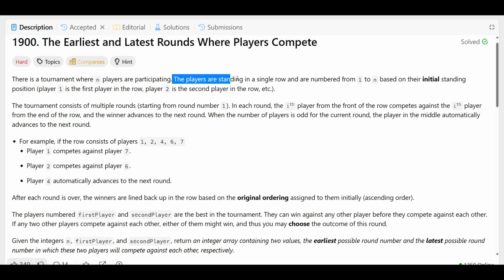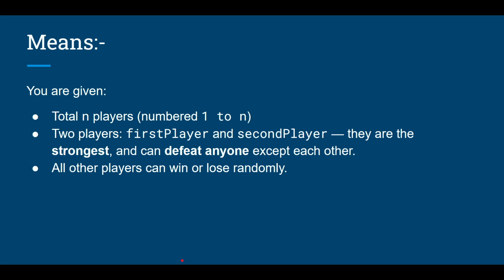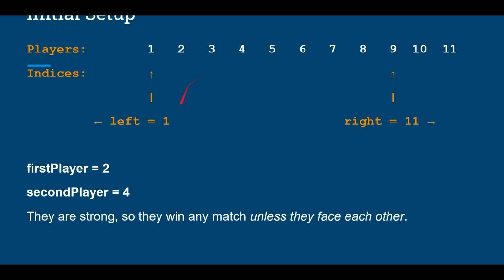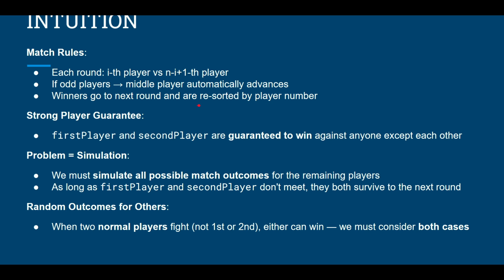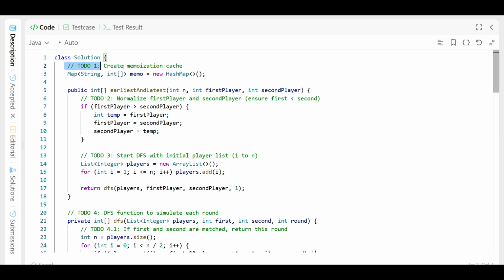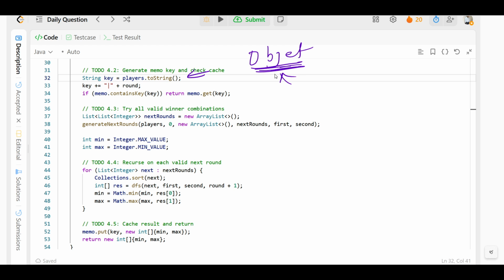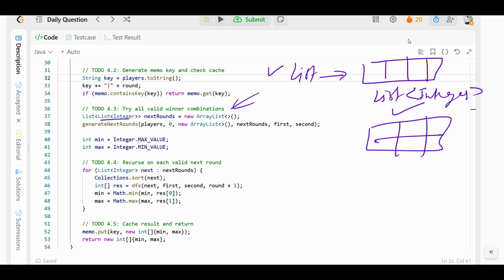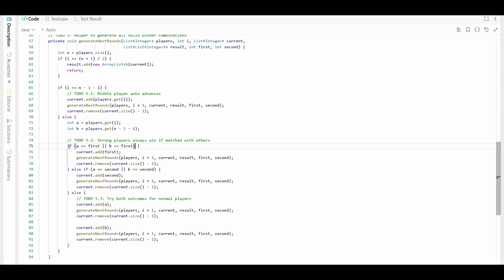Leetcode 1900. The Earliest and Latest Rounds Where Players Compete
In this video, we solve Leetcode 1900: The Earliest and Latest Rounds Where Players Compete using Java and DFS with memoization. We walk through the problem step-by-step in examples, dry run the tournament rounds, and explain the logic, intuition, and code clearly. Ideal for anyone preparing for coding interviews or Leetcode contests!